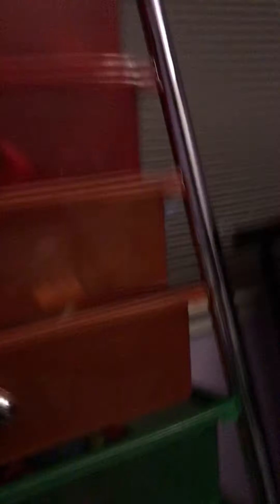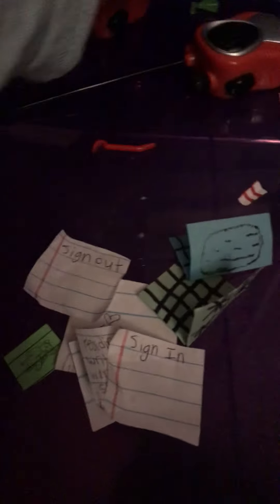Where I keep my LPS